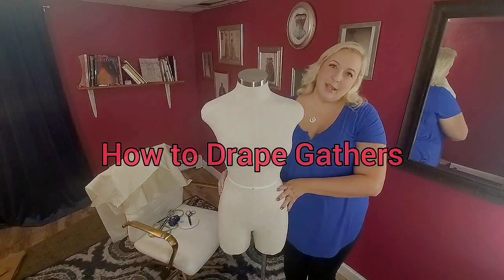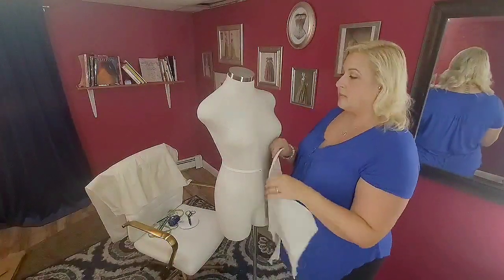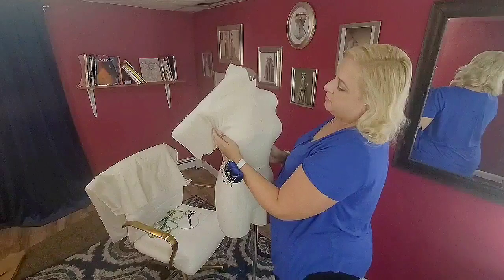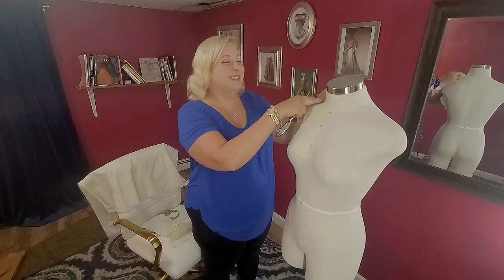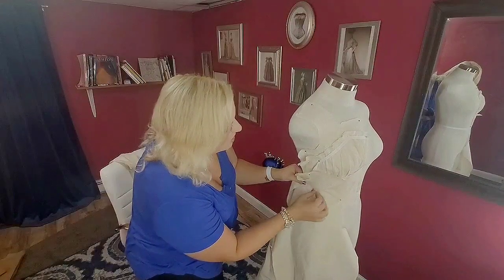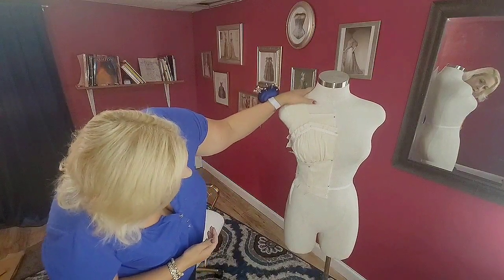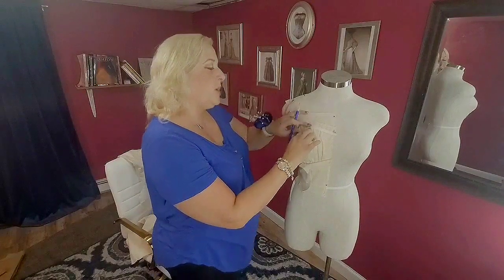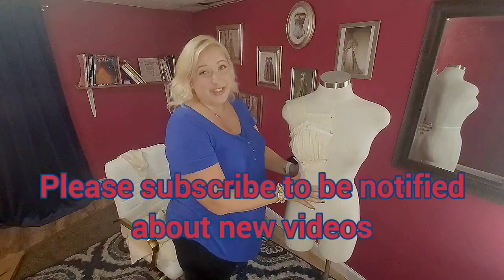How to Drape Gathers